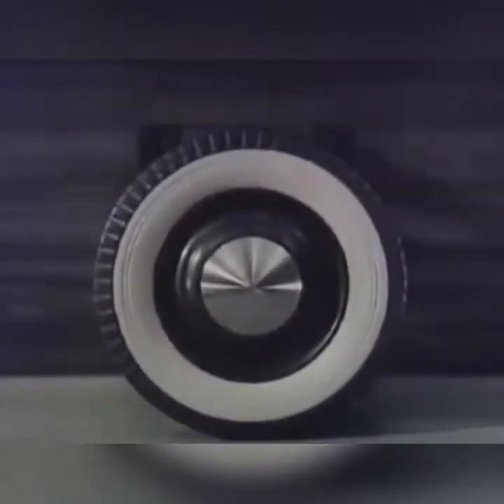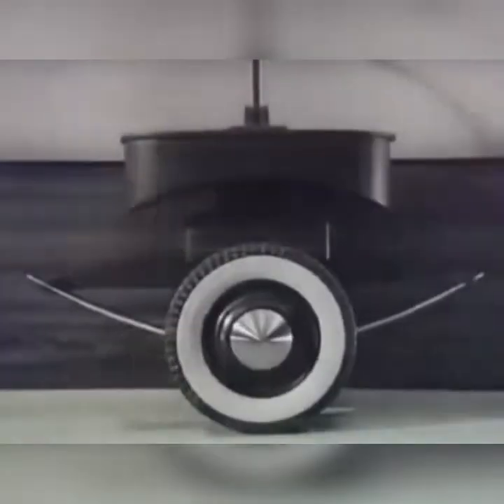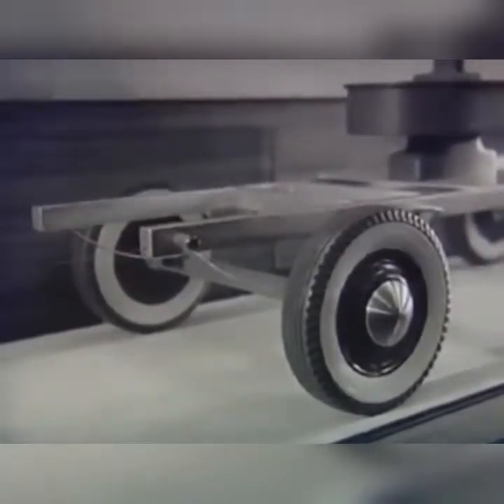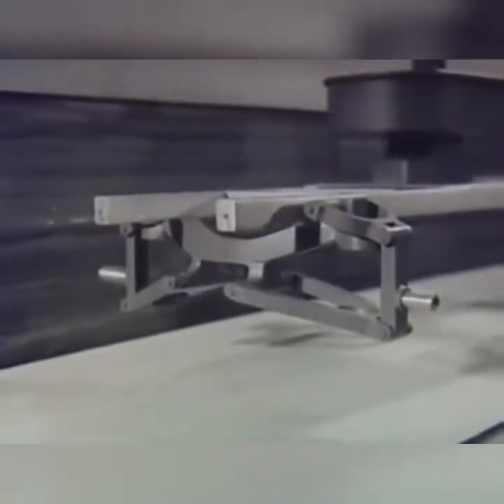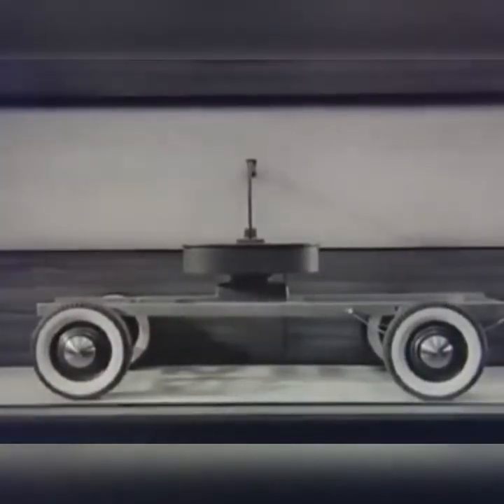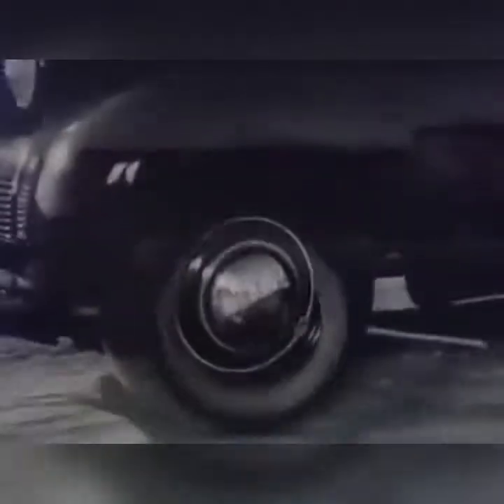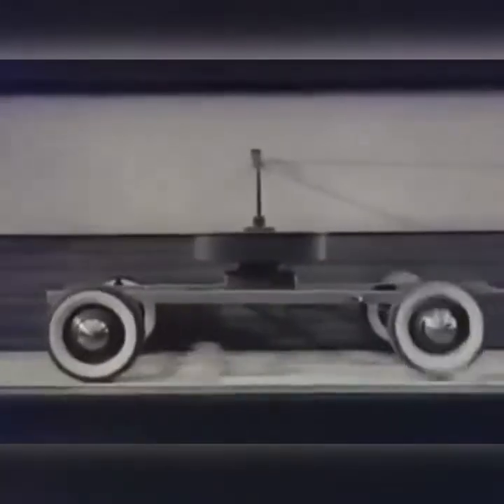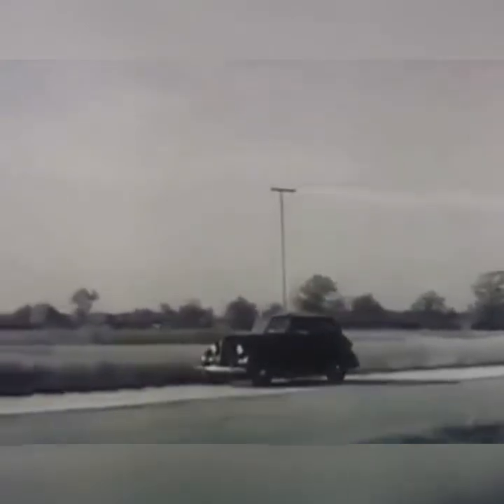suspension Chevrolet #1938 Süspansiyon Chevrolet Suspension _1938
Chevrolet 1938 süspansiyon sistemleri geliştirmeleri